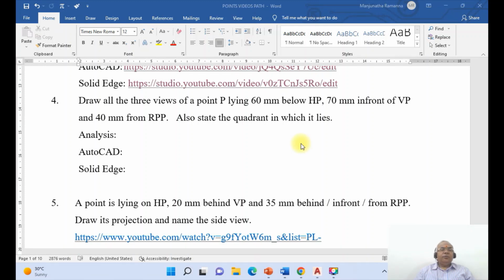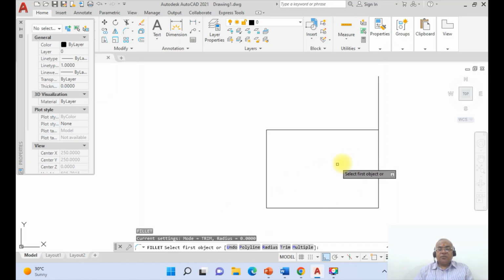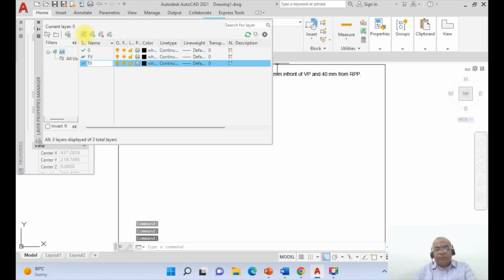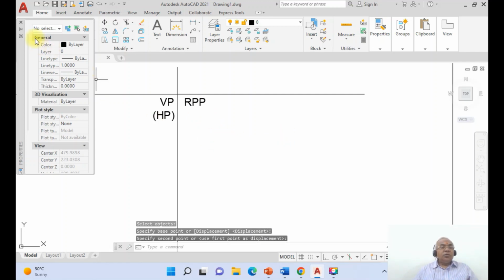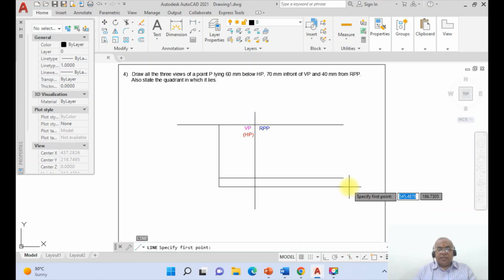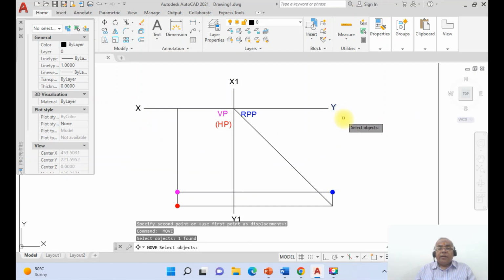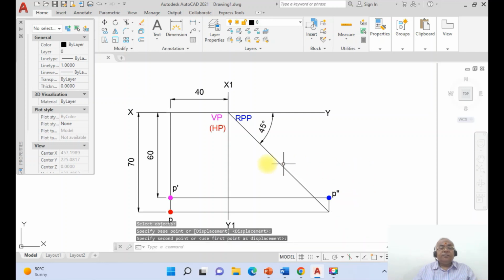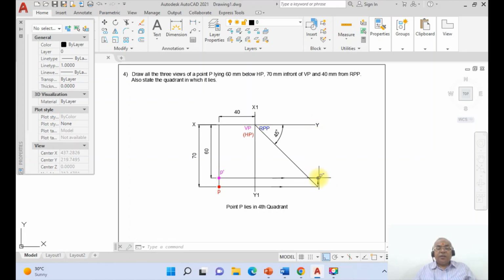4 ACAD POP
Draw all the three views of a point P lying 60 mm below HP, 70 mm infront of VP and 40 mm from RPP.   Also state the quadrant in which it lies